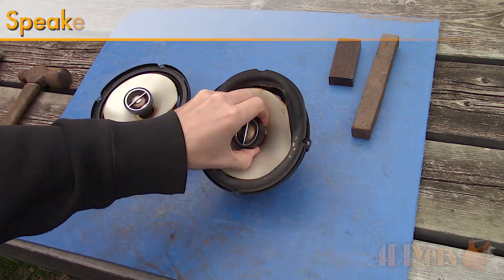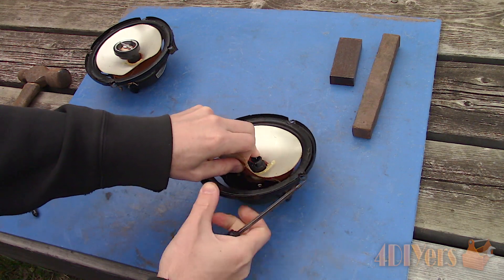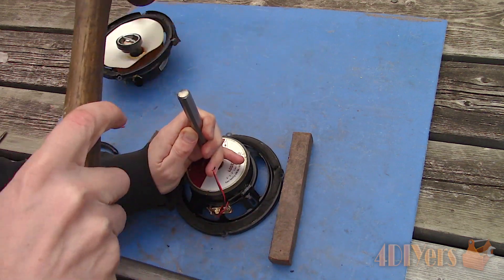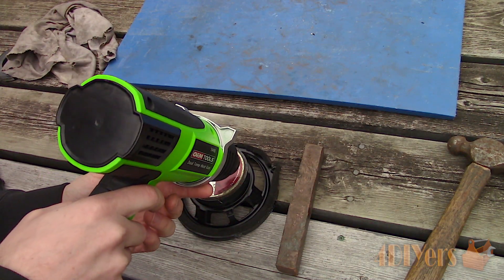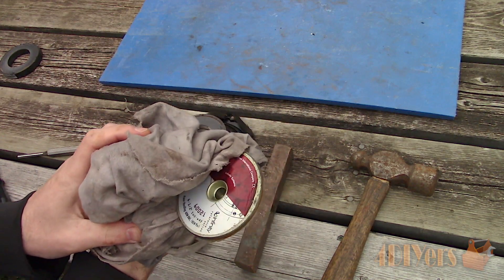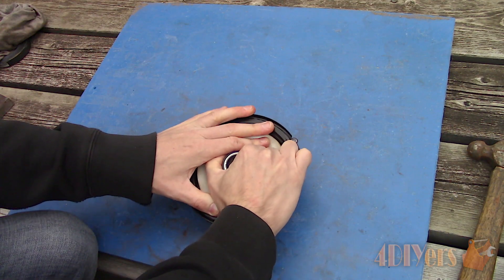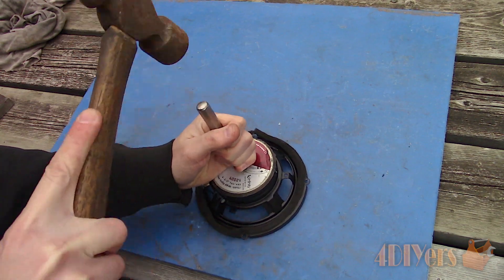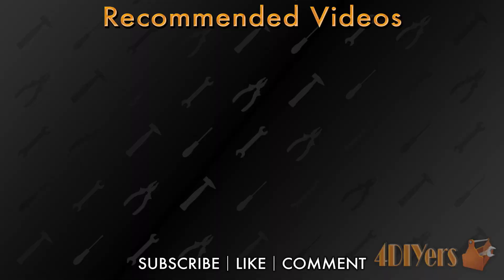How to Remove the Magnet from a Speaker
How to separate a magnet from the rear of a speaker. These are the old speakers from my truck and as you can see they’re in rough shape. These are strong magnets that can be reused on other projects if you wish. These are two-way speakers, so they have a slightly different design than compared to a one-way speaker. The tweeter in the center will need to be removed, a one-way speaker on the other hand just has a dust cover in the center instead.

Tools/Supplies Needed:
-standard screwdriver
-hammer
-chisel
-punch
-heat gun
-metal blocks
-wire cutters

Chapters:
00:00 Intro
00:30 Preparation/Disassembly
03:02 Magnet Removal
03:21 Separated Magnet
03:41 Second Example

Procedure:
First is removing the tweeter. Designs may vary, these just snap into place.

Once removed, there are two wires on the rear which need to be cut.

Now is removing the speaker surround, these are just glued into place. You can see mine are completely separated.

To remove the cone, spider and coil, use a standard screwdriver to break the glue bond between the spider and basket. The basket is the metal exterior frame of the speaker. Depending on the strength of the glue, you may have to assist it all the way around.

Cut the two wires going to the voice coil, this can be done from the outside behind the terminals.

A view of the cone, spider, and coil once removed.

The wires for the tweeter runs on the outside of the magnet, there is a portion of the cover left. Using a standard screwdriver, remove the cover.

Using a round punch, remove the insert which is used to snap the tweeter into place. If yours is a one-way speaker, you most likely will not have this feature so you can skip ahead to the next step.

The magnet has front and rear caps, it can be removed with those pieces remaining in place depending on its future application. There are four peened over areas, like rivets. These can be ground down or drilled if you wish.

I wasn’t having much luck doing this with the assembly cold. This can depend on the speaker quality, it may have a better quality adhesive used. I had to result to using a heat gun to soften up the adhesive to break down the assembly.

Here I’m using my OEMTOOLS 24498 dual temperature heat gun which always helps me get the job done whenever heat is required. Get it hot, but not a temperature exceeding 100C or 212F. Depending on the type of magnet used, excessive heat can damage the strength, so be mindful of that.

Using gloves or a rag, flip the speaker over when it’s elevated on the edges of the magnet so you’re able to pop off the center cap. It’s easier if you have a nonferrous metal, one bar I have here is a piece of brass and the other is a steel block. The magnetic sticks to the steel which can be a little tedious to work with.

Using a punch, hit on the center portion. This will remove the center portion and rear cap as they’re one piece. If you were to use a hammer directly on this piece, the hammer will stick to the magnet causing some problems.

And as you can see the one portion is removed.

Again is heating the area, we’re onto the final part of removing the magnet.

Using a chisel with a sharp edge, separate the area between the magnet and the cap on the rear of the basket. You may need to work in a couple of areas depending on the bond.

Once removed, here is the magnet ready to be reused for another application. Any leftover glue residue can be cleaned off with a solvent like a wax and grease remover. It’s also worth noting, magnets are brittle and can chip or crack very easily. Take your time and be patient when removing them.